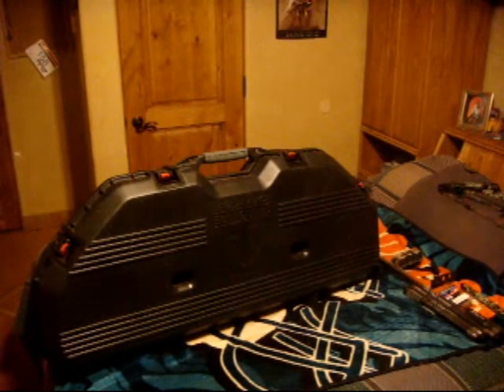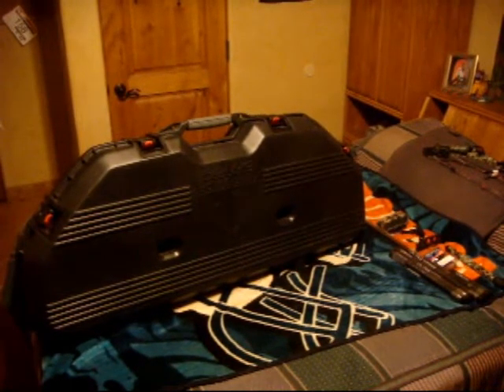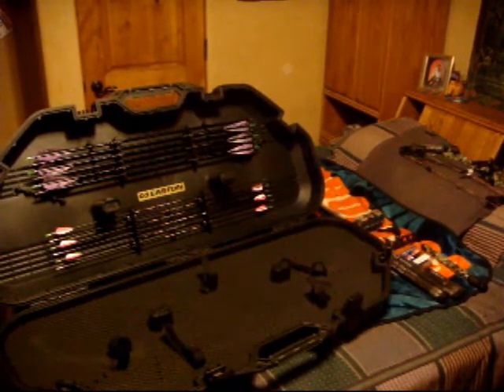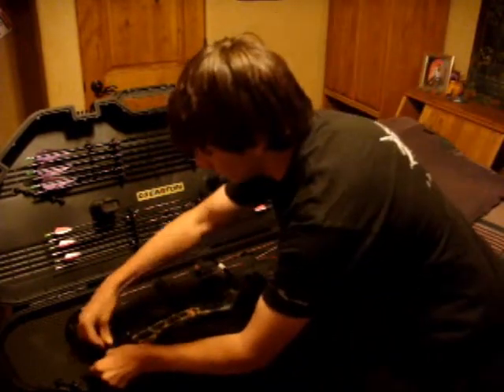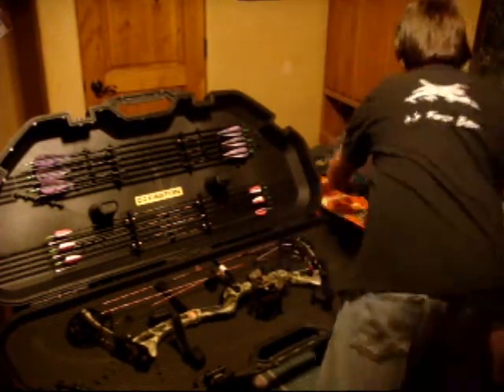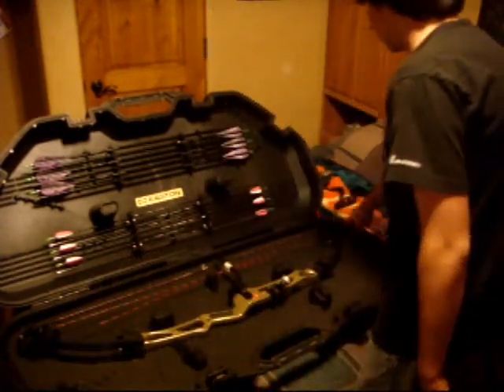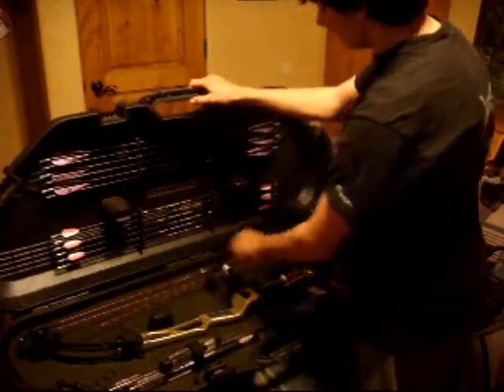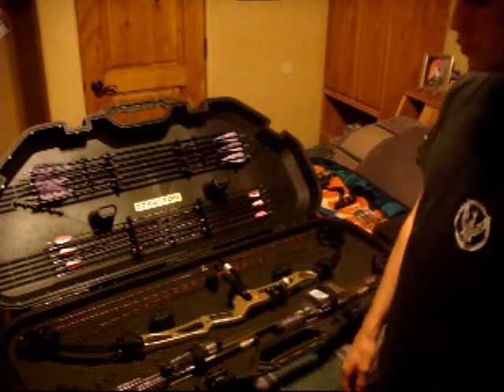Plano All-Weather Compound Bow Case Review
This is a review of the All-Weather Bow Case by Plano.  In this video I will put a target bow setup and a hunting bow setup in the case to show you it can all fit in the case.  I hope you guys like the video.  Please comment, rate, and Subsribe :)